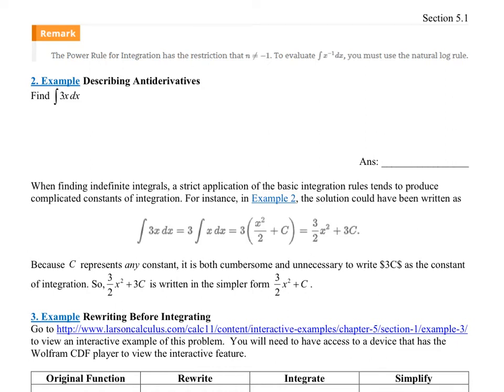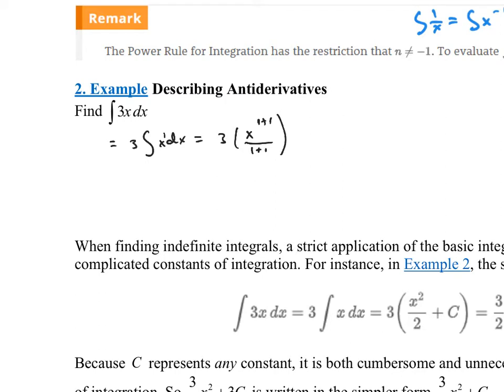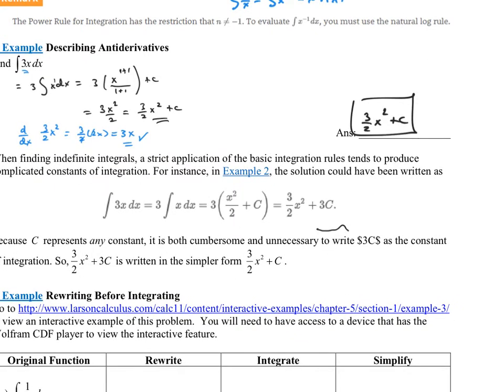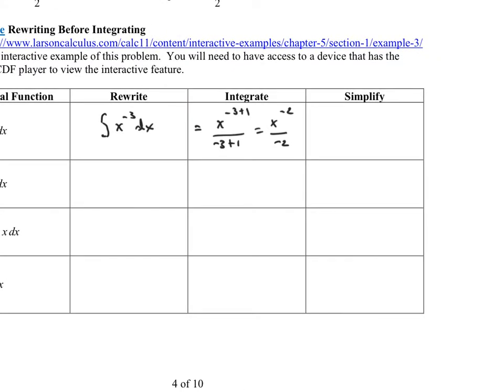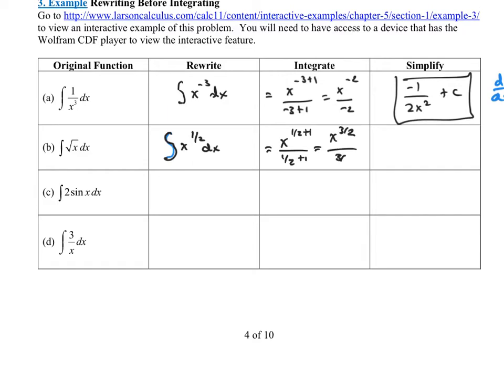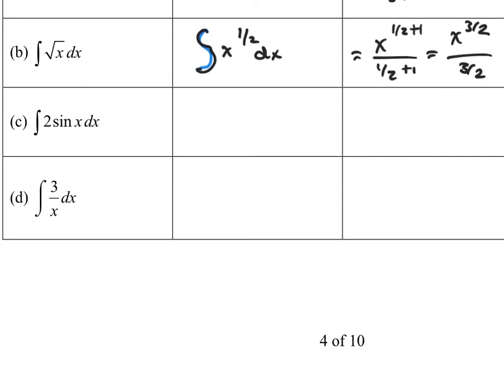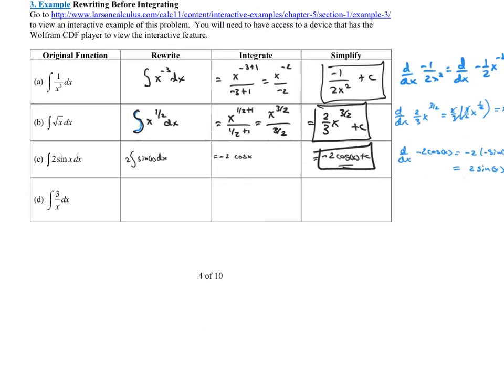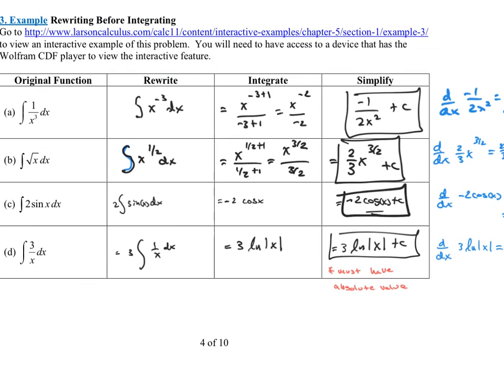5.1 Antiderivatives and Indefinite Integrals-4